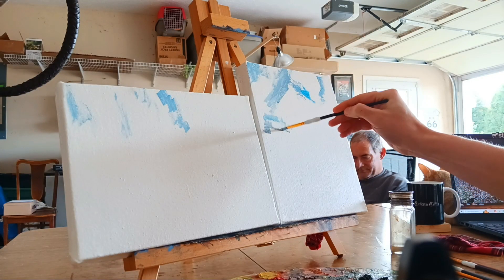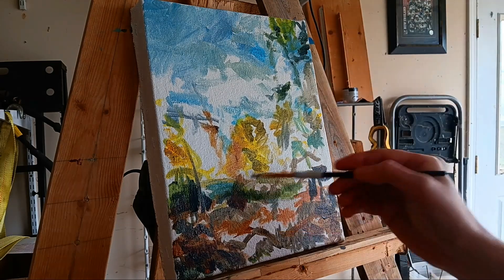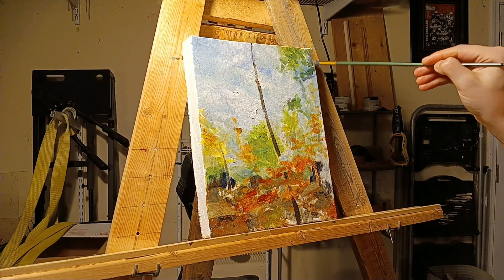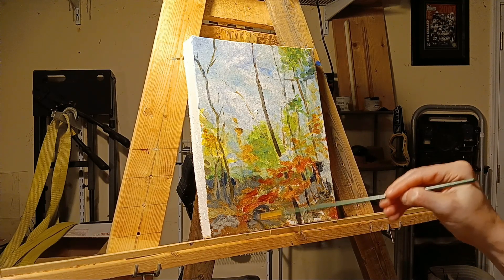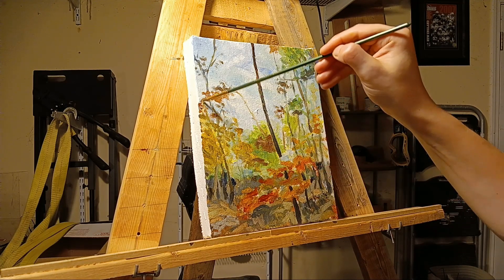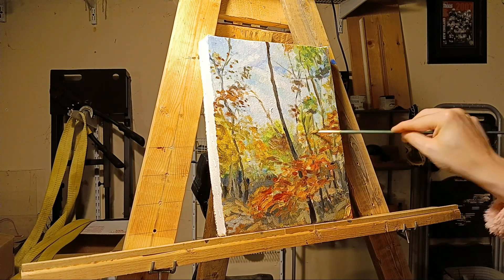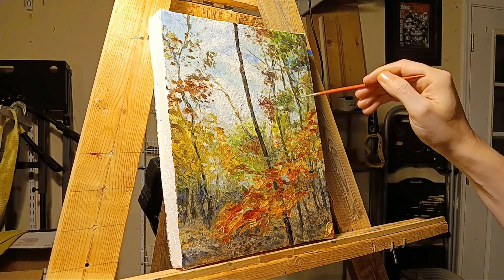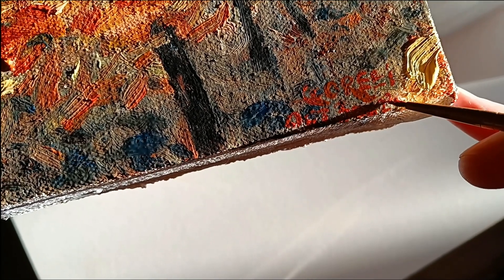Cat Vibes # 239 || Painting "October Poem # 3" // Deliberately "not knowing"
In this paint-through video, I'm exploring the concept of "not knowing" what am I painting, or rather... deliberately blocking out the excessive thinking process in order to achieve a more enjoyable and ultimately more fluent painting experience.

11” x 8½”
oil on canvas
available (tell me if you want it)

Catherine Corelli

"Solari 40707"
"Blue Grin"
"I Tell You What"
"Fixing Kiss"
"Sort Out"
"Omitted"